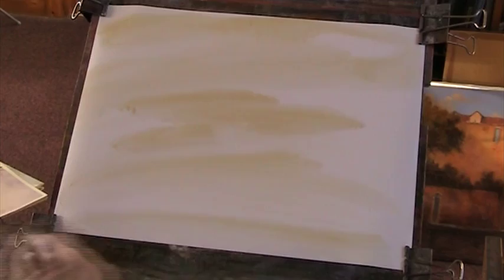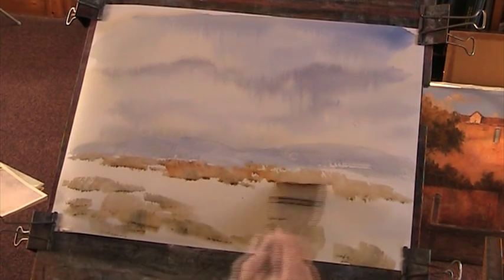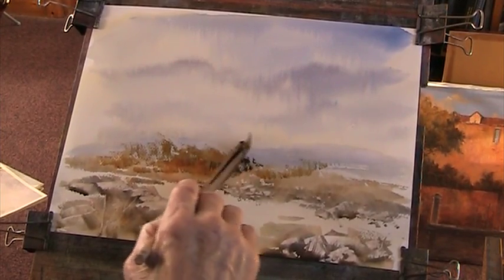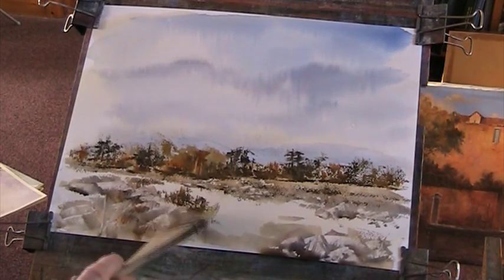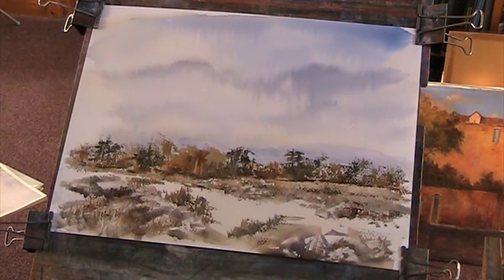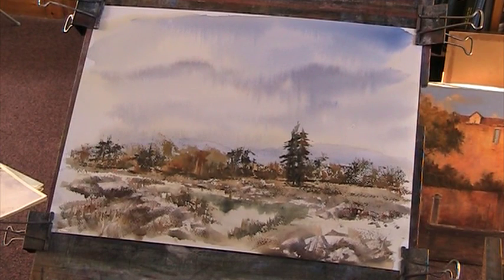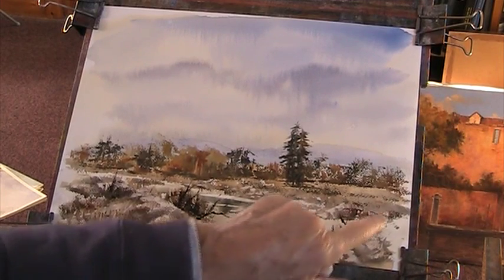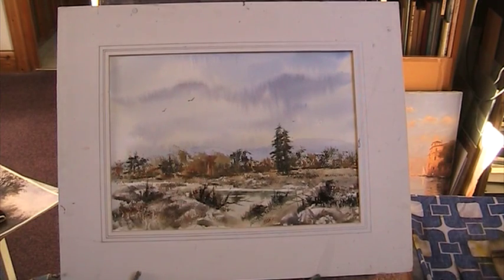How to paint middle distance in watercolour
An exercise in painting the middle distance in a landscape